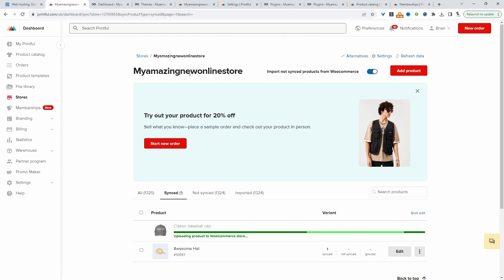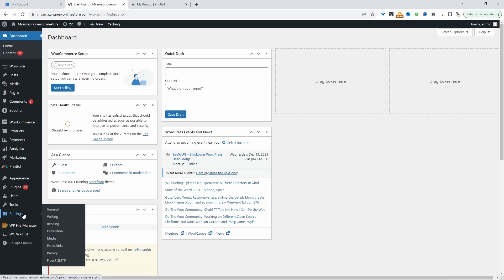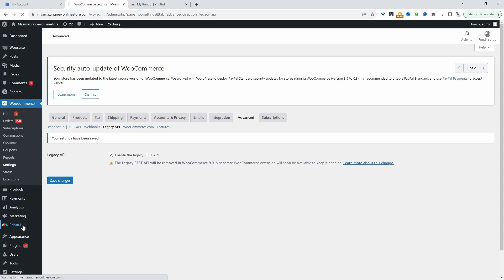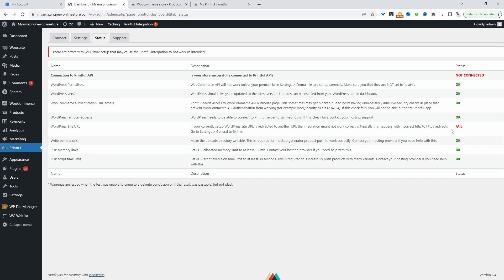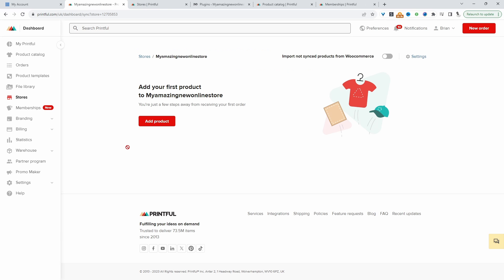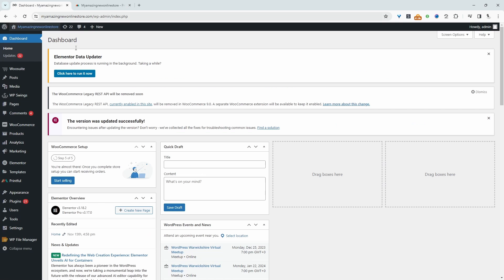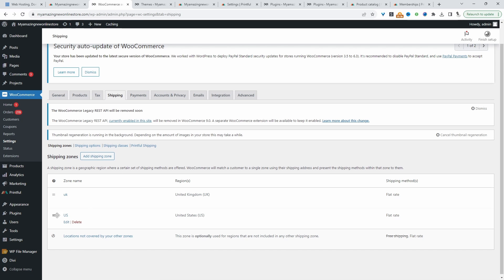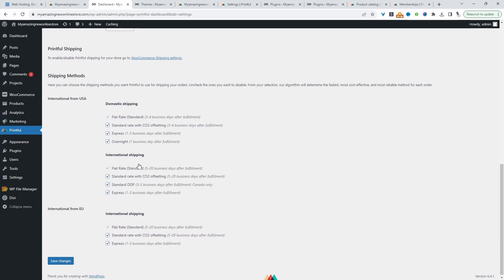How Connect Printful to WooCommerce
I'll show you how to connect Printful to the WooCommerce store.

00:00 Intro
00:04 Overview
00:28 Install
00:55 Configure permalink
01:13 Enable WooCommerce legacy API
01:45 Connect Woo to Printful
02:08 Debug connection error
04:56 Configure shipping
06:13 Outro